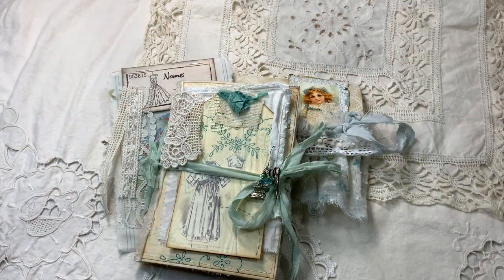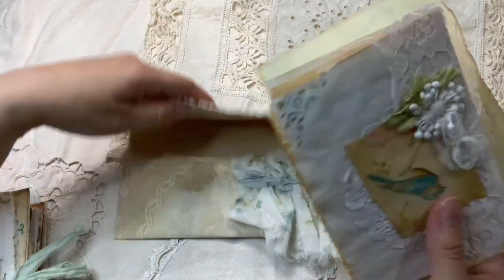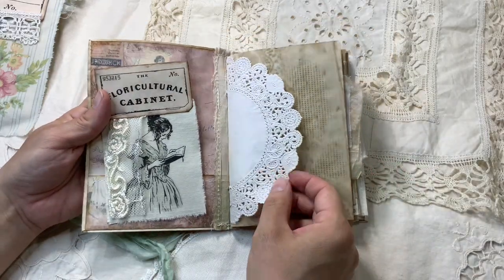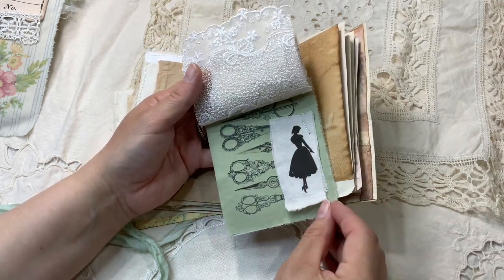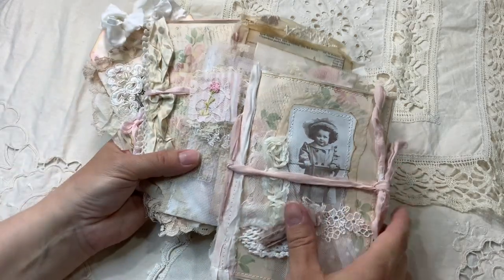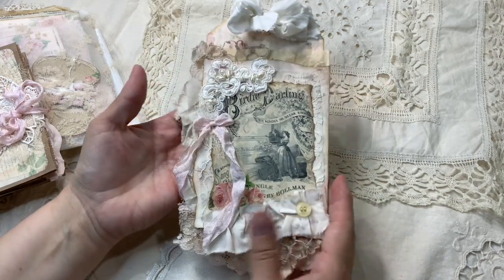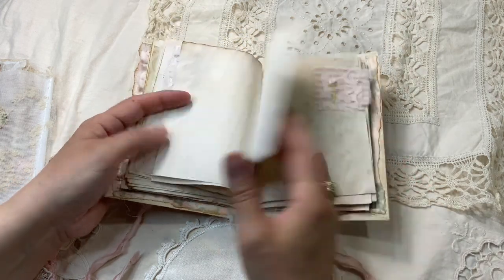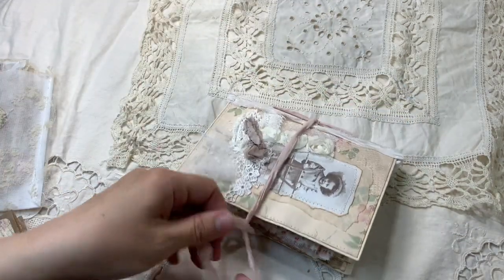Etsy re-stock #2 - Env. junk journal and ephemera holders flip through (sold out thanks)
Those junk journal items are listed in my Odulcina Journals Etsy shop:

Odulcina - Ödulcina